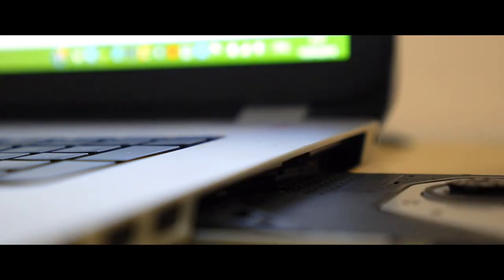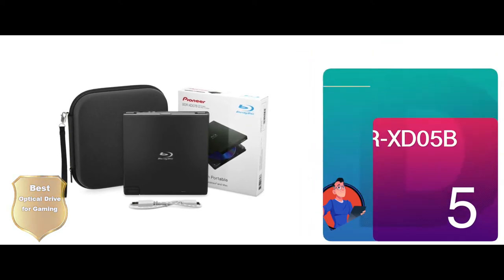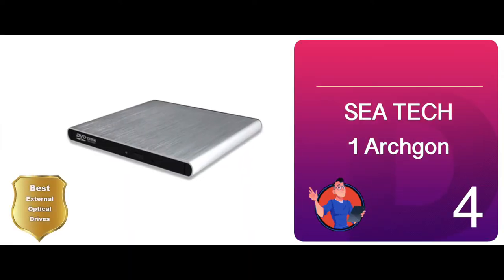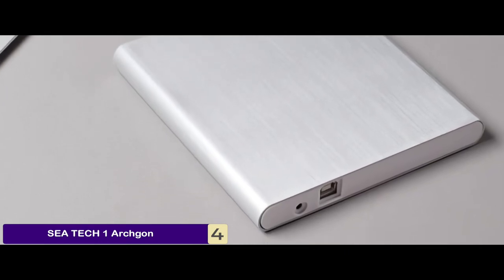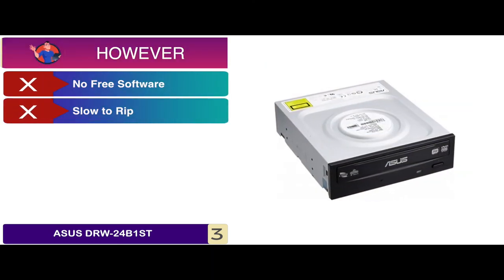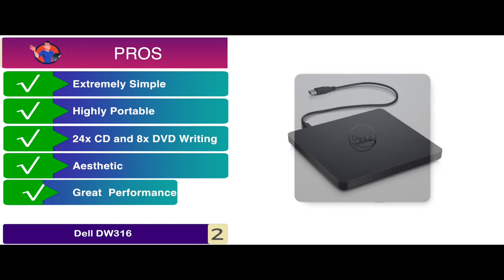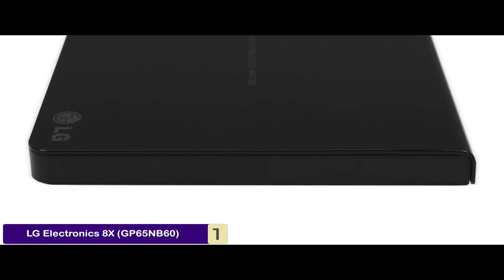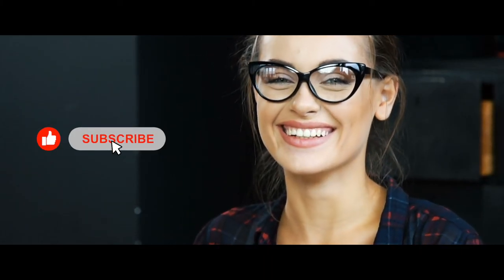Best Optical Drives | Digital Advisor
✅ Featured Products for Best Optical Drives

0:00 Introduction
0:51 5.Pioneer BDR-XD05B ➜
1:49 4.SEA TECH 1 Archgon ➜
2:51 3.Asus DRW-24B1ST ➜
3:52 2.Dell DW316 ➜
4:49 1.Best Overall:LG Electronics 8X (GP65NB60) ➜